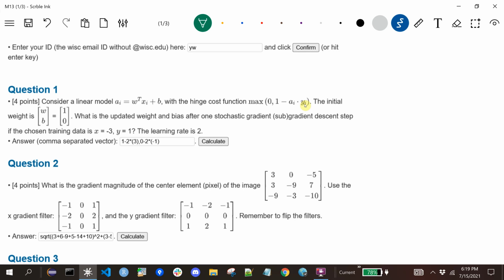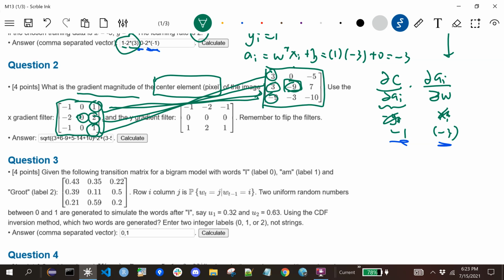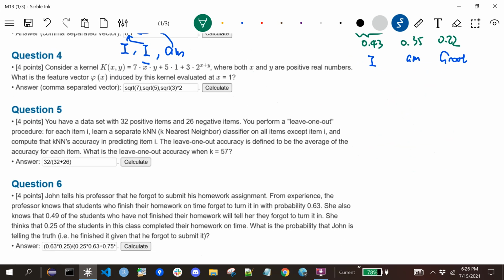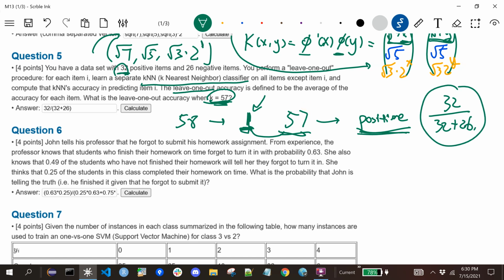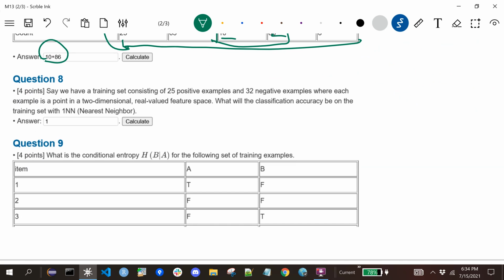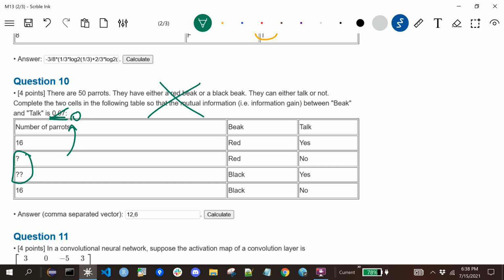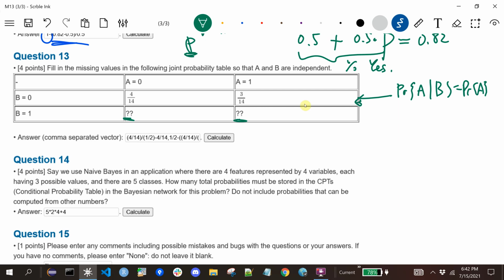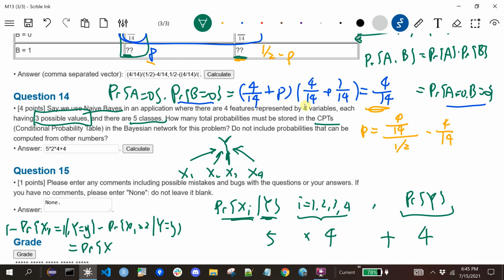CS540 Practice Midterm M13